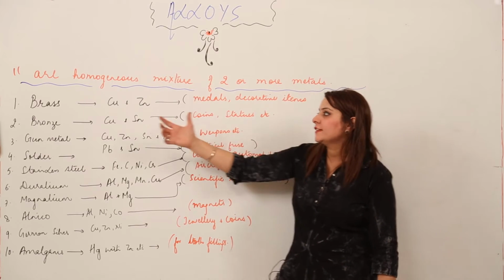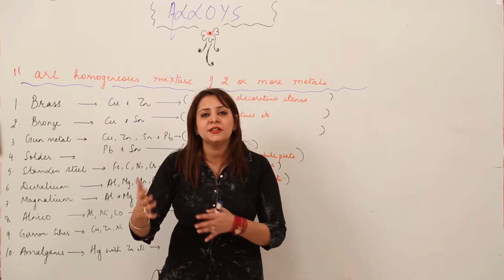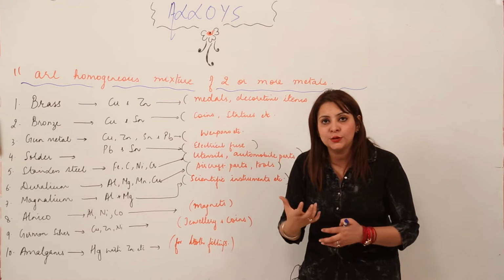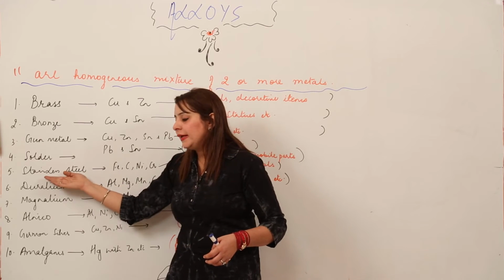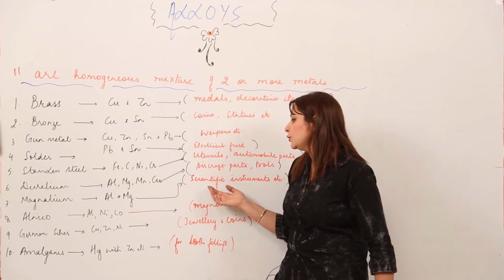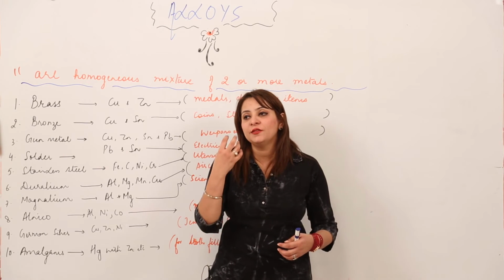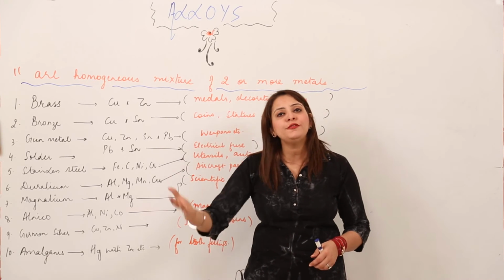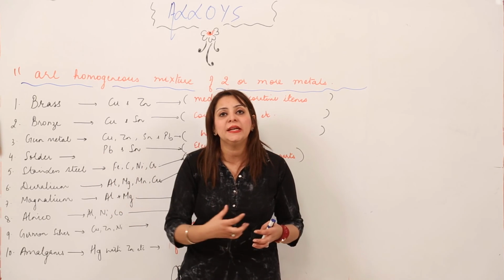CBSE l free Topic l CLASS 10 l CHEMISTRY l CHAPTER 3 l Metals And Non Metals l- alloys l l11